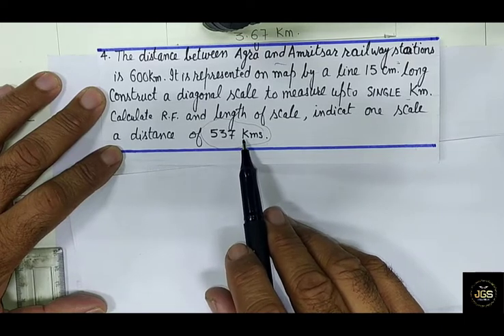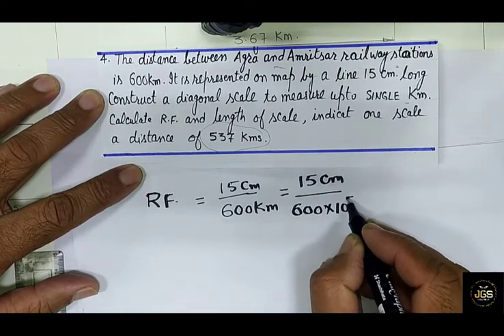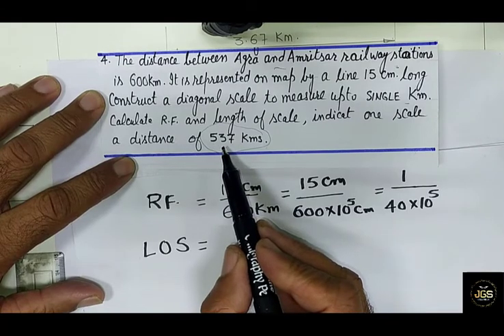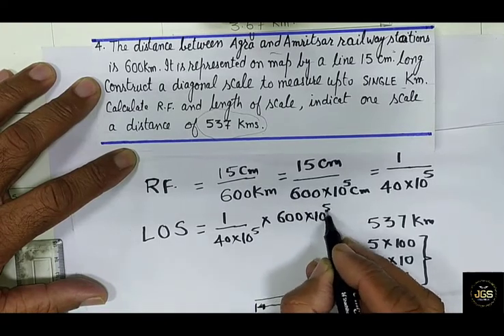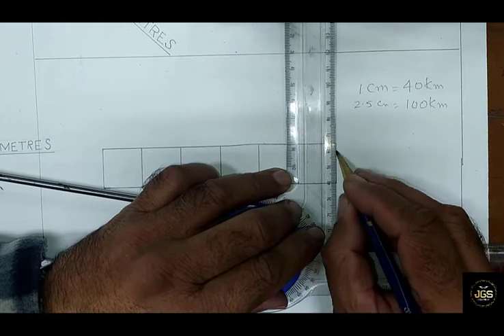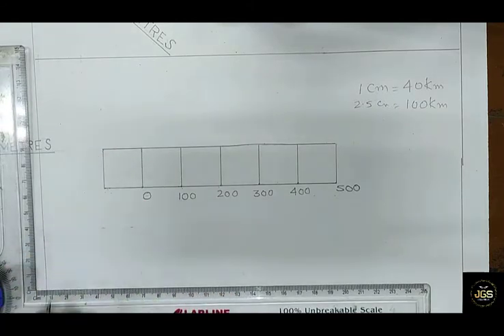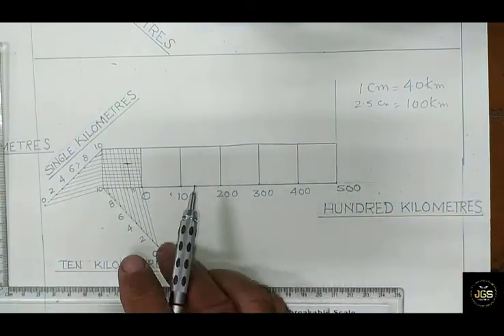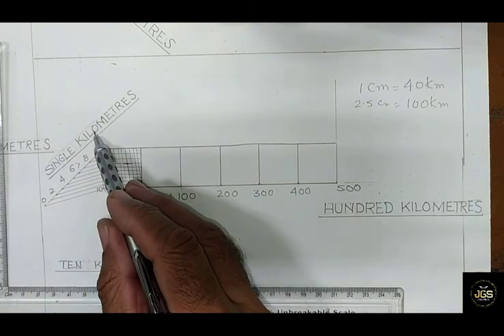CONSTRUCTION OF DIAGONAL SCALES (Problem 2)